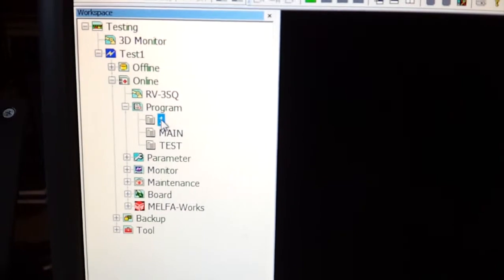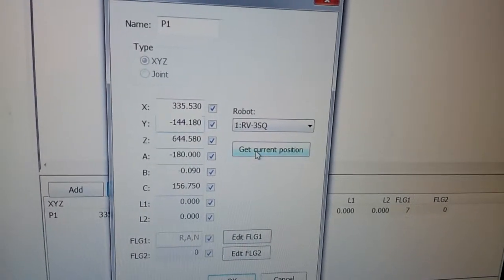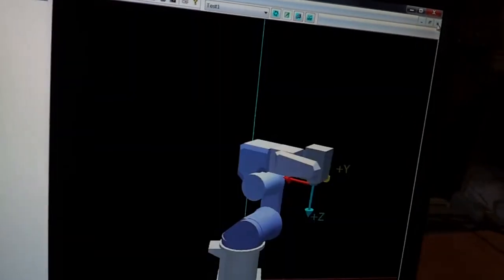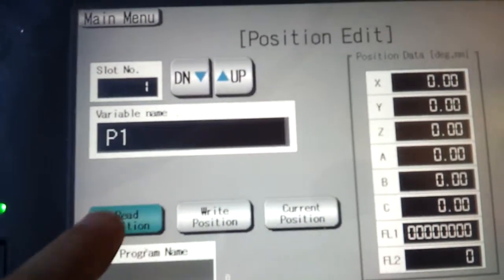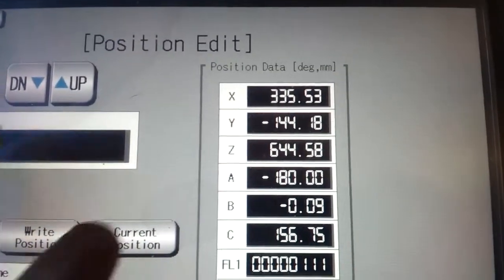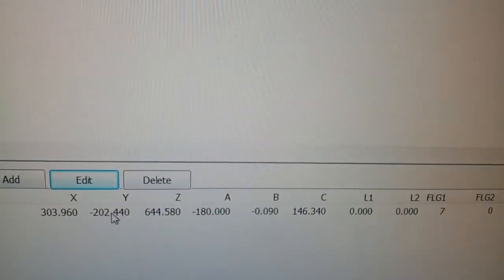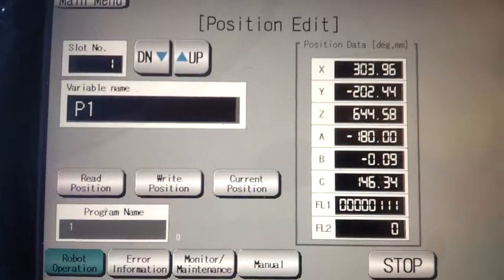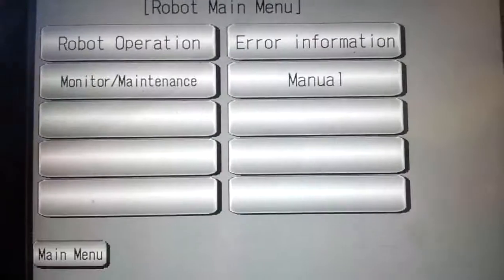Mitsubishi Electric Robot Position Variable Change (2)